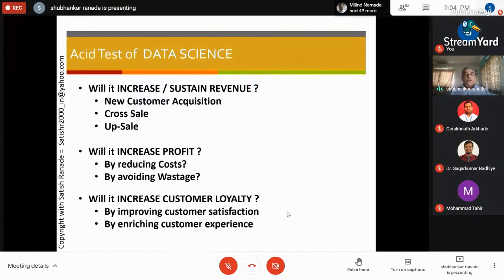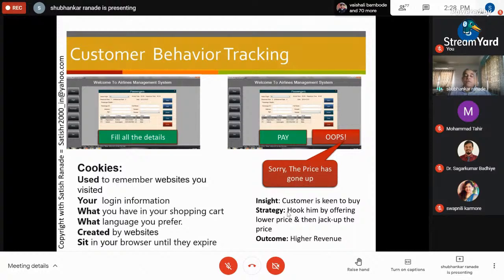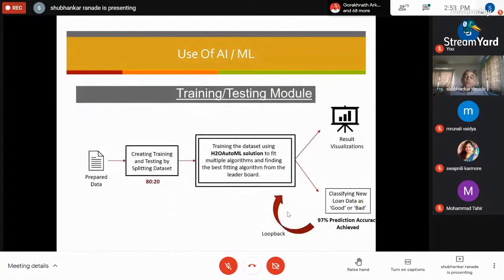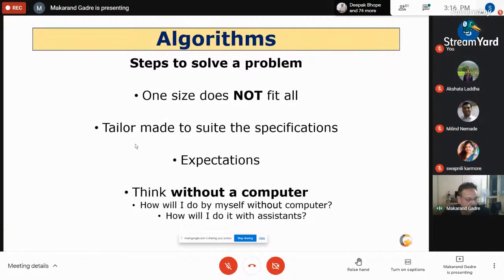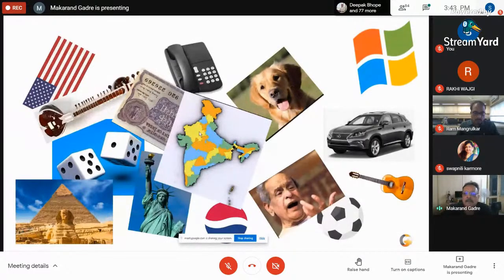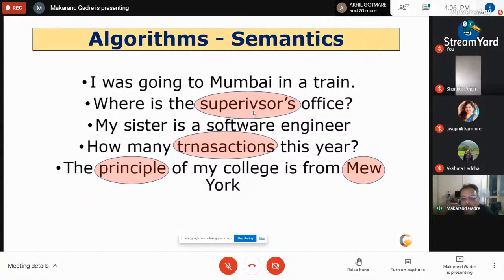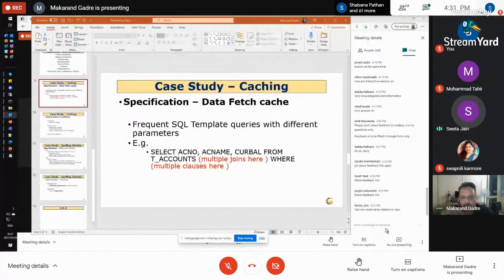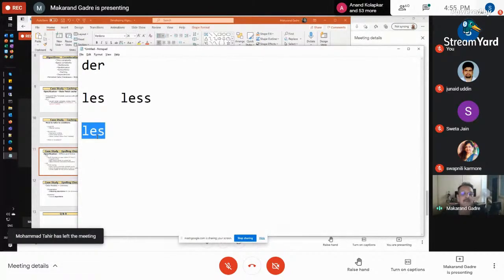Day 1- Session 2: Real-Time Applications of Data Sciences